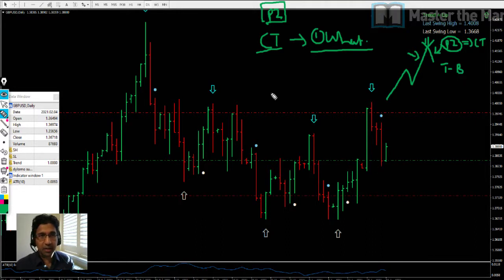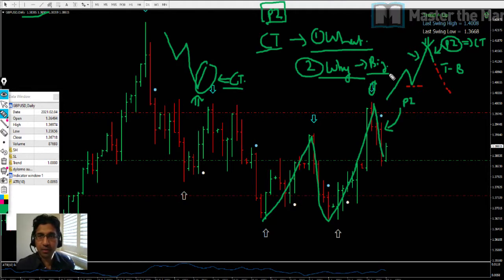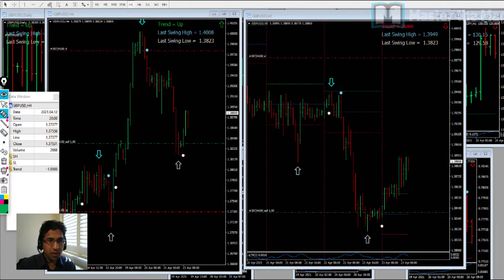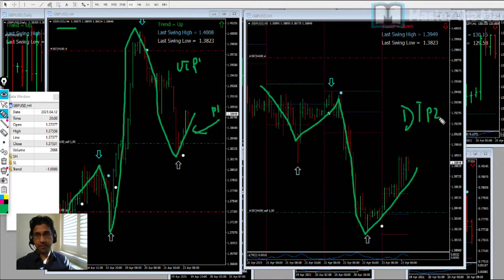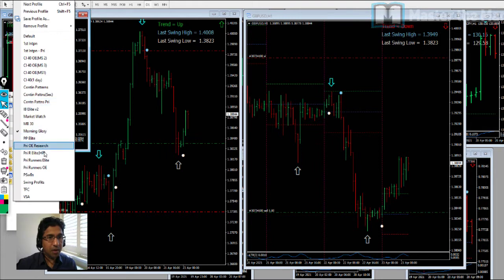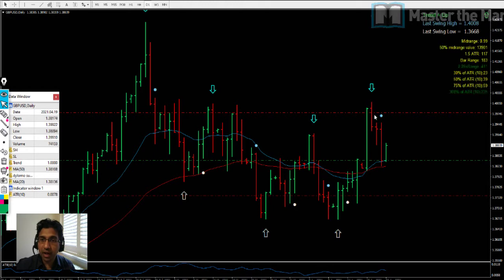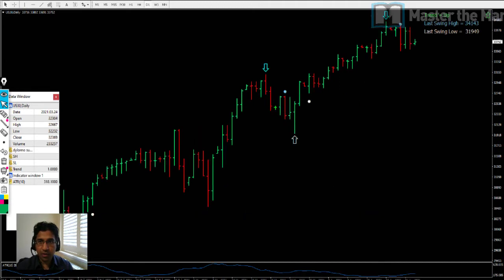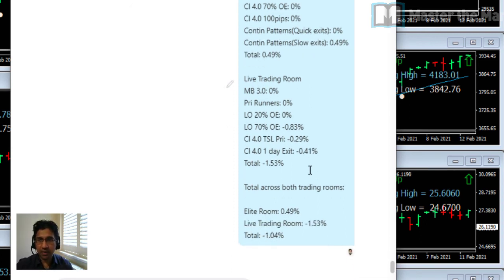Market Update 23/04/2021, Countertrend Moves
To take your trader personality test book a free 1-1- live trading session with our trader coaches.